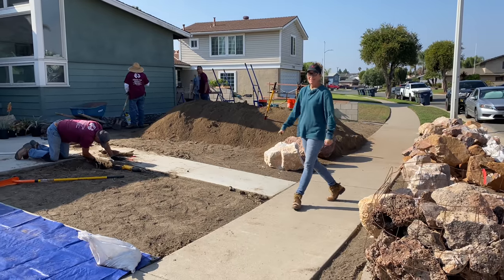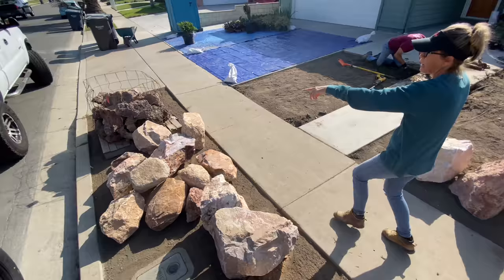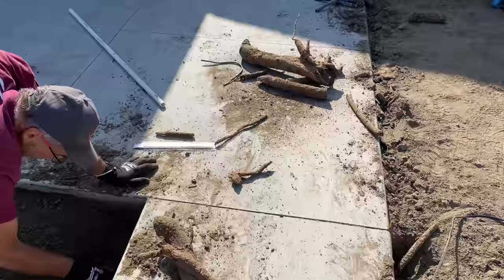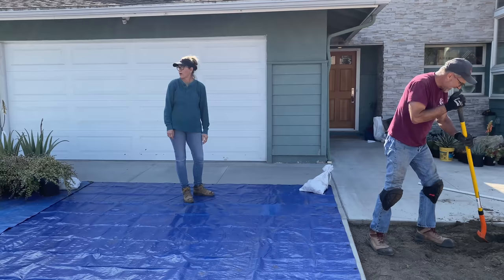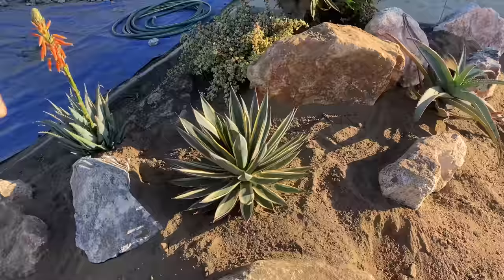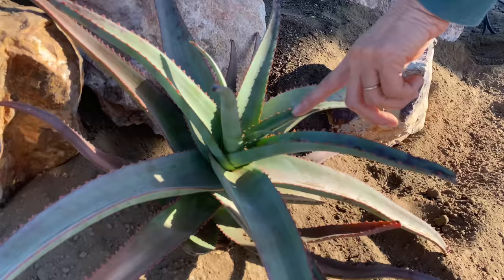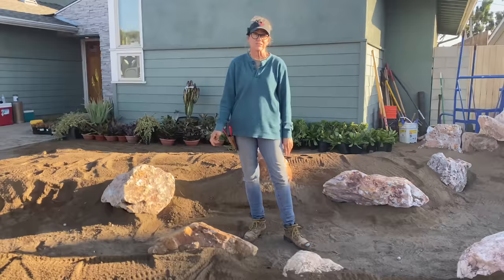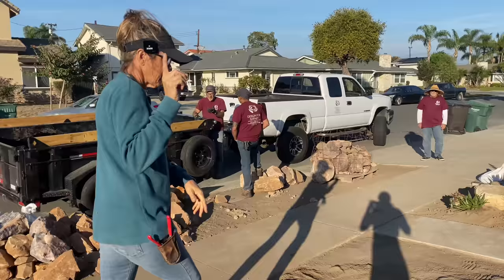New Succulent Installation in Fountain Valley Day 1!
This ones gonna be so amazing!
Featuring an artistic dry stream bed with designer boulders and rocks, plants sourced from multiple suppliers and entertainment courtesy of Team DFS!
Join me, Greg, Hannah, Cullen, Gordon, Kevin and OC Phil as we turn fugly to FABULOUS!